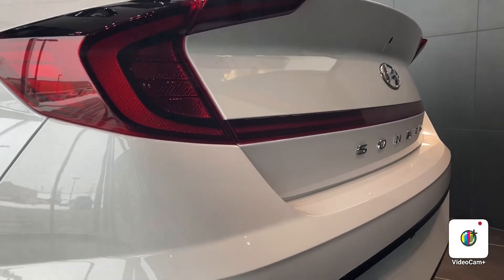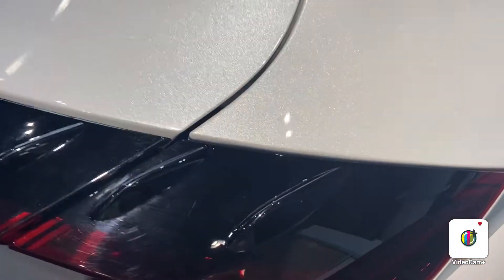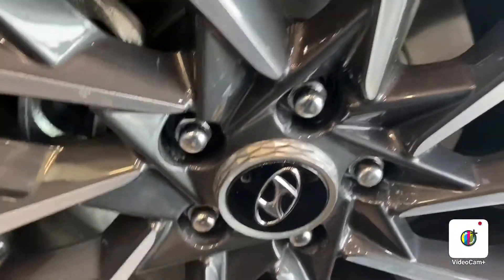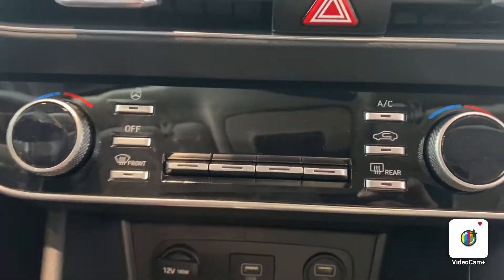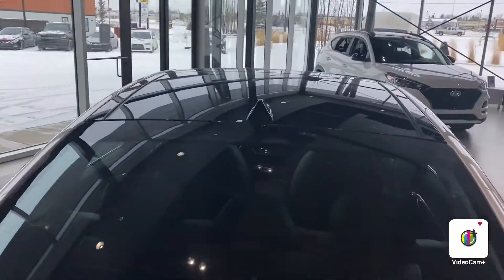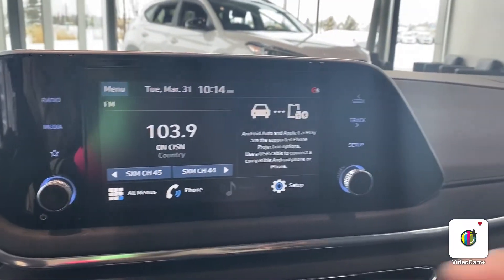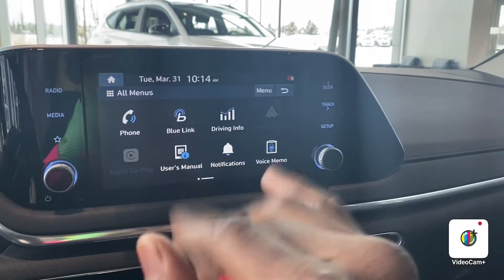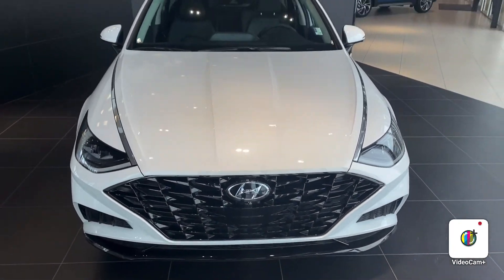Hyundai Sonata Luxury || Edmonton Hyundai Dealer